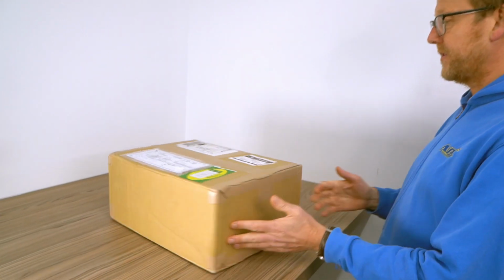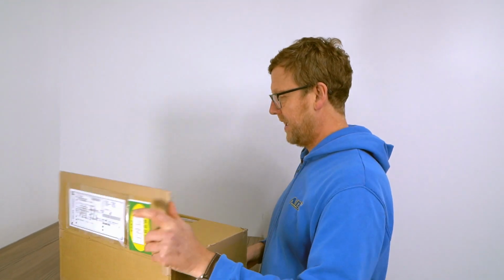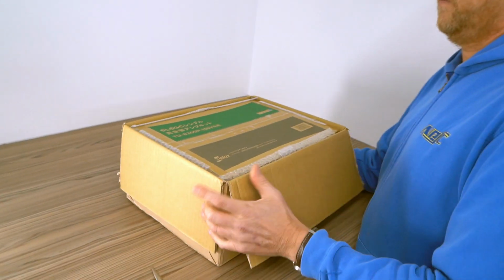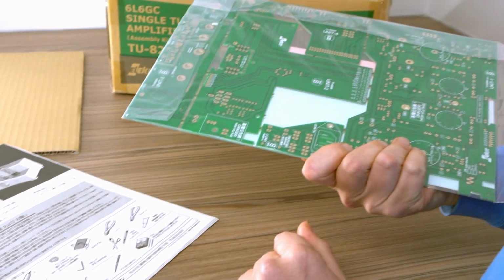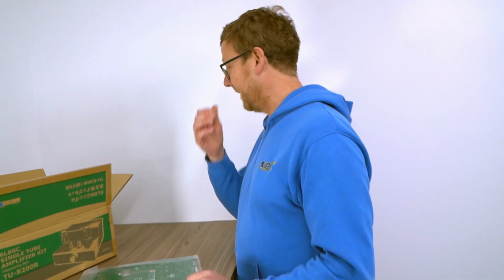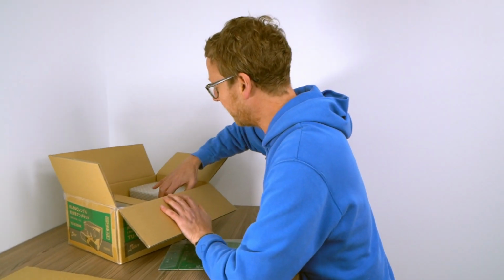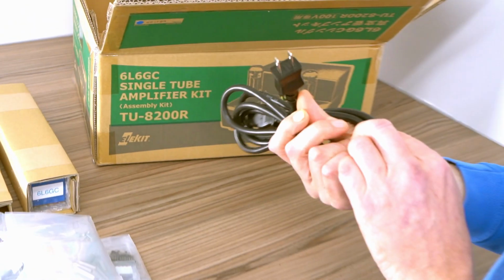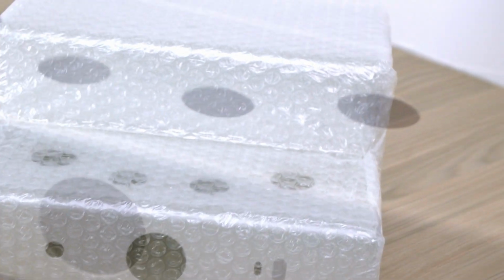Unboxing: Elekit TU-8200R Amplifier Kit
Hello hifiers!

In this video, Nick unpacks the new Elekit TU-8200R amplifier kit. We decided to get in some more of Elekit's DIY kits after the last lot flew off the shelves, this time going for the cheaper TU-8200R version. Coming with 6L6 valves, this amp can auto-bias meaning that 6L6GC, KT66, KT88, EL34, 6550 valves can all be used.

If previous kits are anything to go by then this will be both a fun build and a nice little amp once completed, stay tuned to see how Nick gets on with the build!

To read more on this amp and to see prices please head